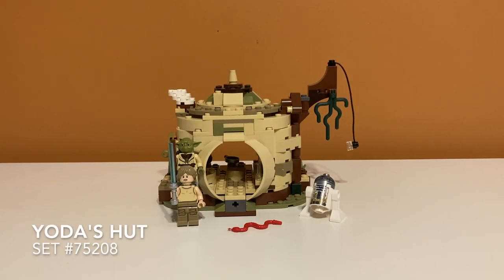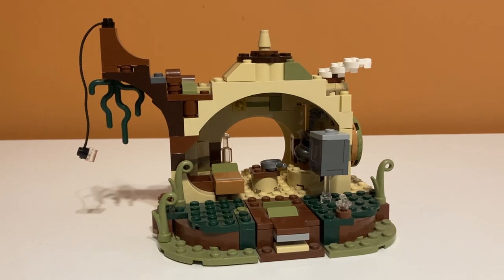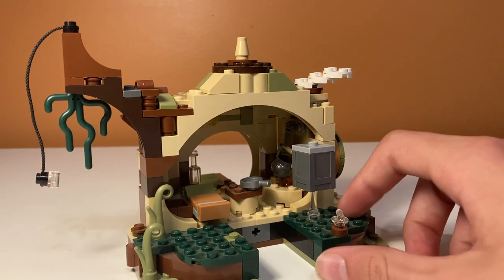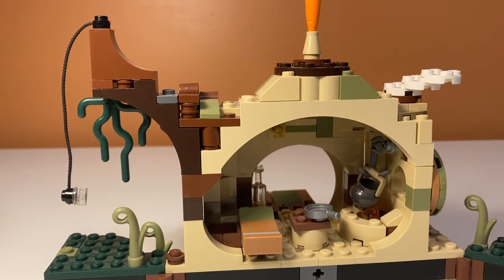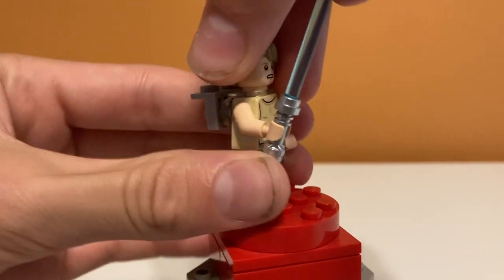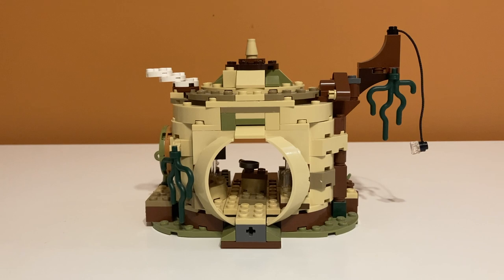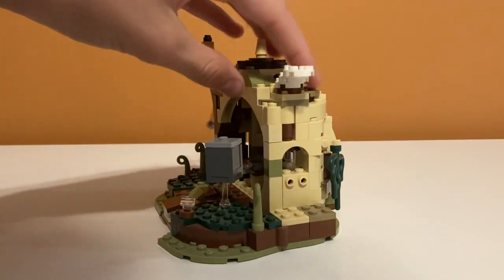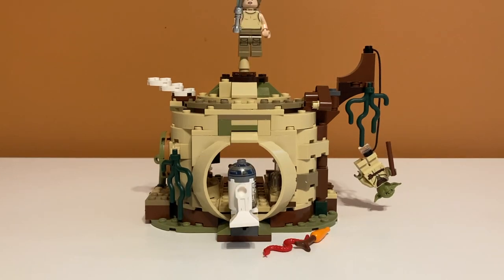LEGO STAR WARS: Yoda's Hut Review! - Set #75208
Review of set #75208 Yoda's Hut